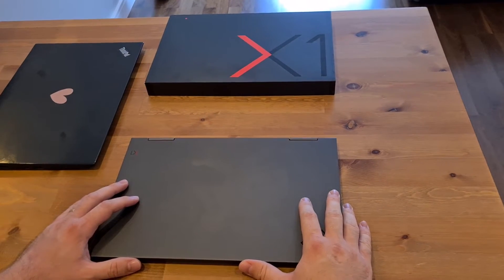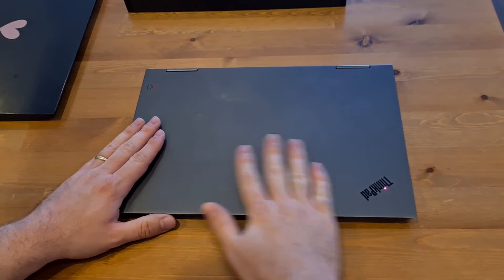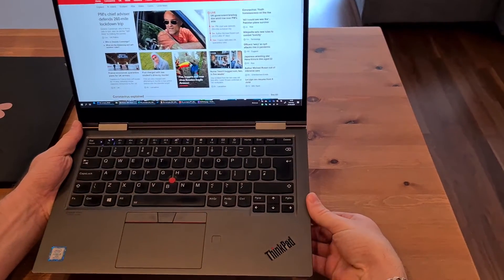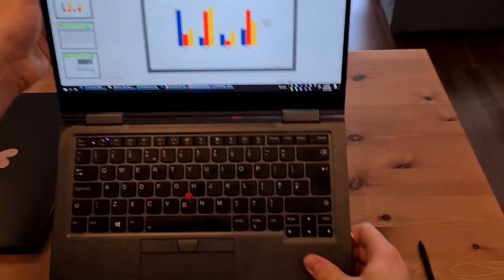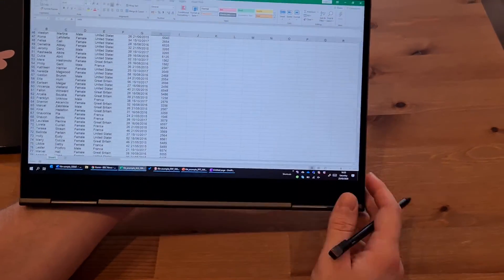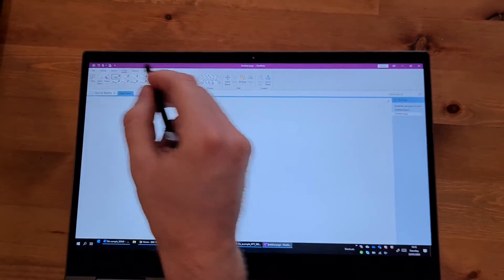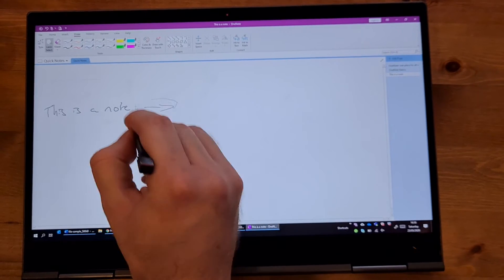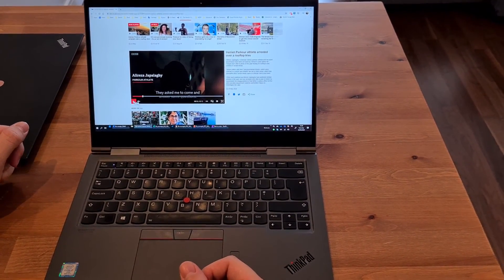Lenovo ThinkPad X1 Yoga 4th Gen Review - Microsoft Office and Adobe PDF Usage Focus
Review of the Lenovo ThinkPad X1 Yoga 4th Generation. The Lenovo ThinkPad X1 Yoga Gen 4 is incredibly versatile and is the latest convertible option in the X1 family of Lenovo laptops.

Video detailing how Microsoft Office apps (Word, Power Point, Excel, OneNote) and Adobe PDF run on this device and how they can be used.

The popular X1 with the 360 degree hinges has a smaller footprint and has a nearly identical chassis to the ThinkPad X1 Carbon 7th gen. The business Ultrabook / convertible has a 14” display, Intel 8th gen quad core processors, a fast M.2 NVMe SSD, optional 4G LTE, fingerprint scanner, aluminum casing, optional Windows Hello IR camera and an MS Precision trackpad. It has a touch screen and supports the Lenovo ThinkPad Pen (Wacom AES digitizer). The laptop is available  with low power full HD, WQHD and 4K HDR display options.